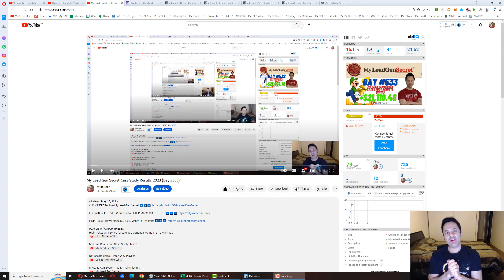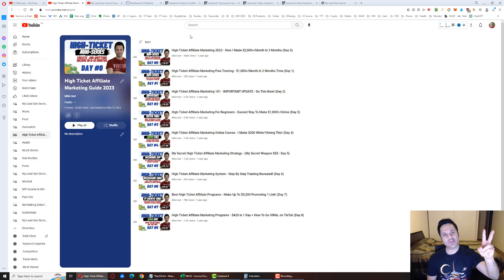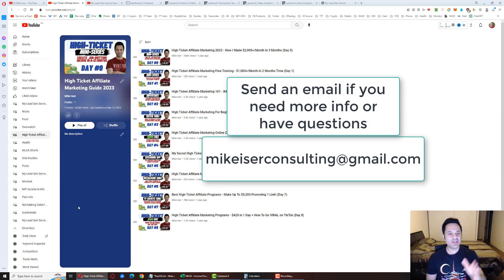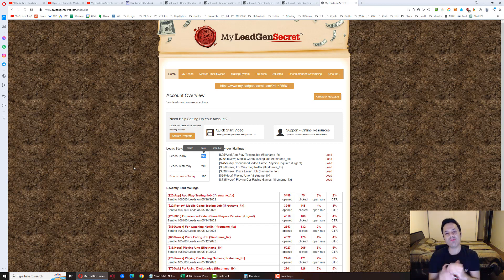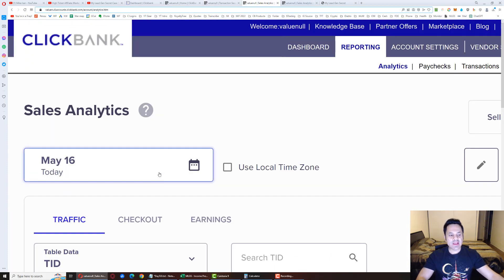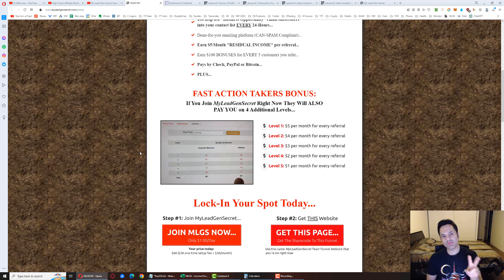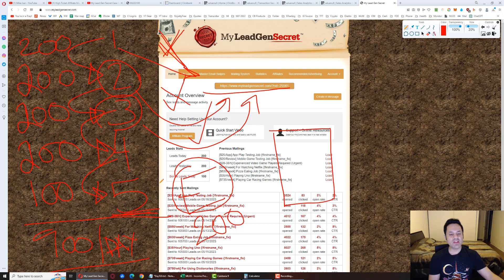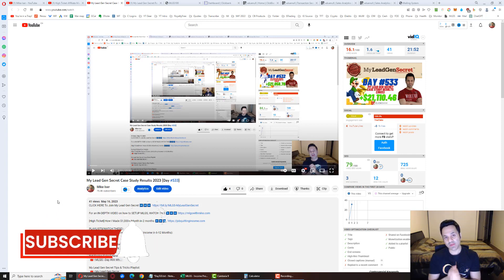My Lead Gen Secret Case Study Results 2023 (Day #534)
In this video, I will go over my My Lead Gen Secret Case Study Results. I will show you how I'm making $1,000+/Month With Clickbank after only 4 months using a system called My Lead Gen Secret. I go over how to promote clickbank products as a beginner step by step using email marketing with no list, via my lead gen secret.  I show you how to do Clickbank affilaite marketing step by step to generate a new income stream with MLGS as well as show you my my lead gen secret results for the day.. this is a legit way to make money online that is pretty easy and good for beginners because it's a pretty copy/paste method and sales start to come in(if you have a good # of accounts) by week 3-4.  If you want to get in on My Lead Gen Secret 2023, first, you need to sign up for a free account at Clickbank and find products in the clickbank marketplace to promote using vendor provided swipe files.